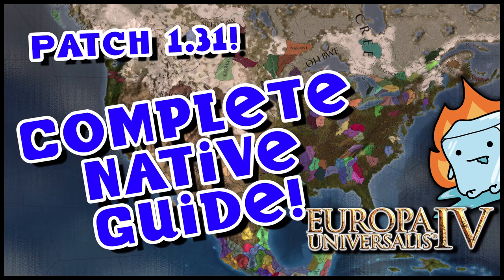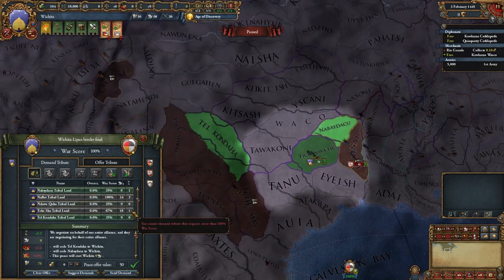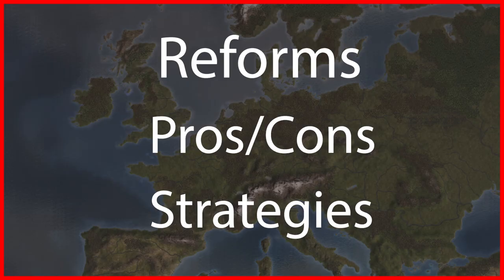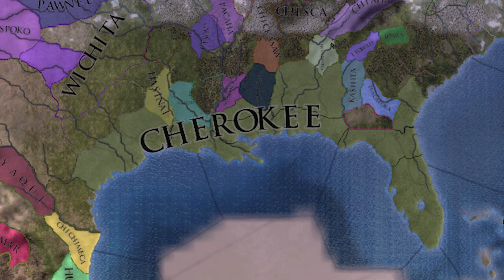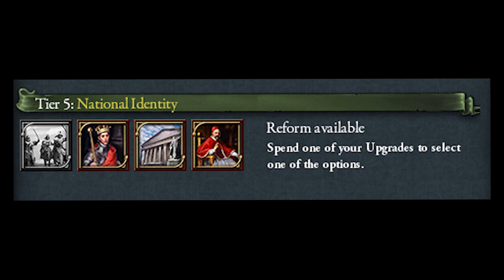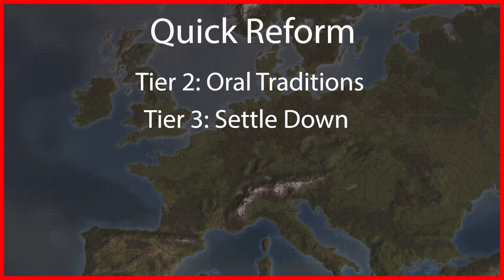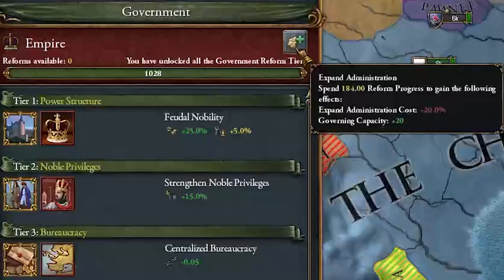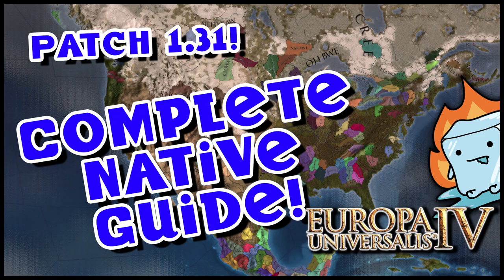[EU4] Complete Native Guide to EU4 Leviathan Patch 1.31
This video is a complete and comprehensive guide to migratory natives and tribes in Europa Universalis [EU4] Leviathan patch 1.31. I concisely cover all of the native tribal mechanics as well as the ideal strategies for maximizing your growth, reforms, and power in the new world. All of this wrapped up in under 15 minutes! There's even a bit of "exploits" involved? If you can call it that. With these strategies, you'll be able to dominate as the Cherokee or any other tribe to complete your EU4 Achievements or wildest dreams of a Sunset Invasion.

0:00 - Intro
0:23 - National Ideas
1:12 - Migrating & Tribal Land
2:17 - Tribal Development
3:25 - Reforms
7:59 - For Hordes
8:35 - Quick Reform
8:59 - Strong Reform
10:06 - Reform Progress Exploit
10:45 - Indigenous Ideas
11:11 - Native Federations